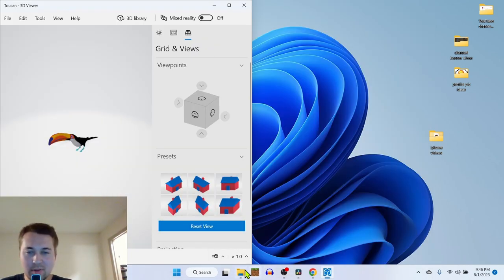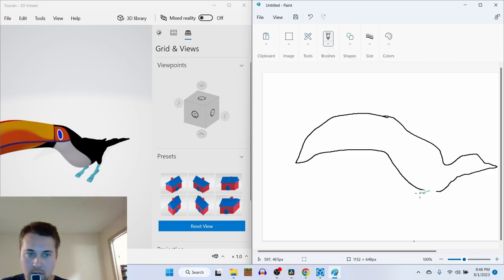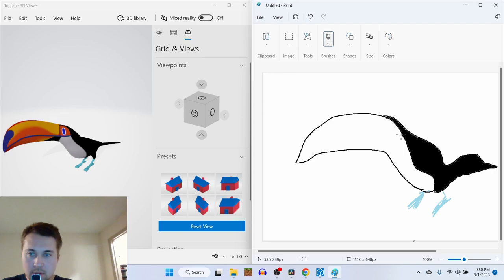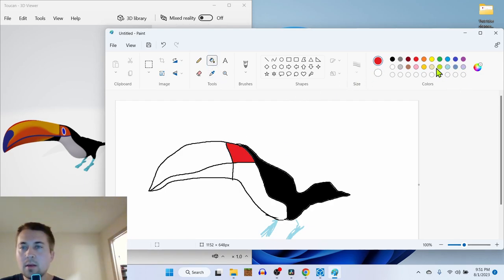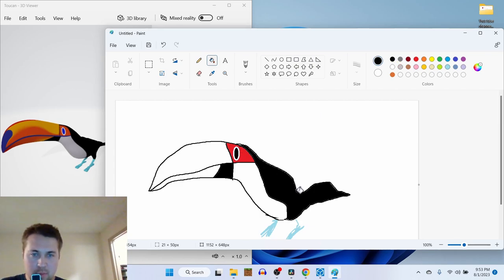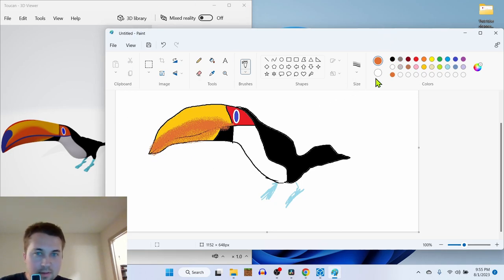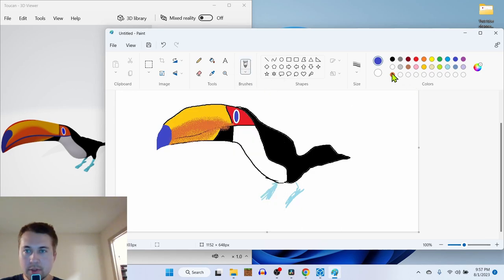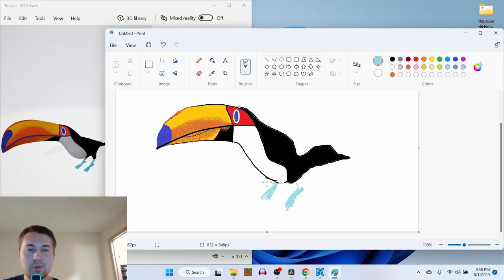Draw a "normal" Toucan in MS Paint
How is the sound quality? What could I do to make the video more engaging and entertaining?